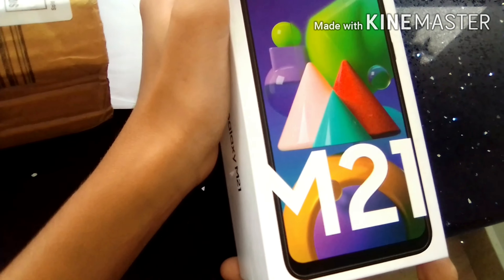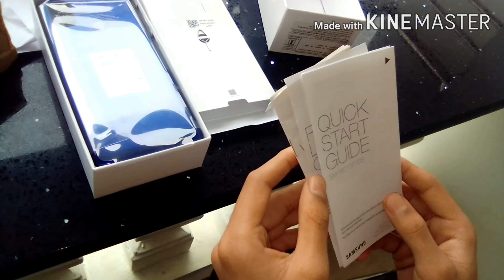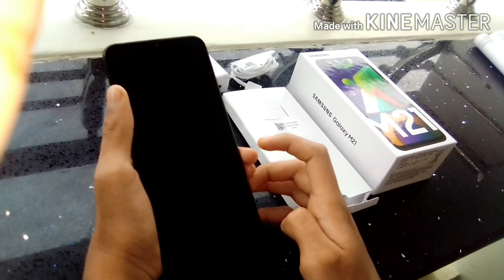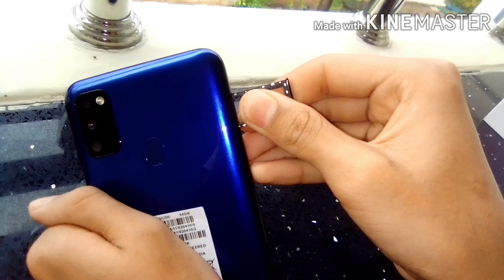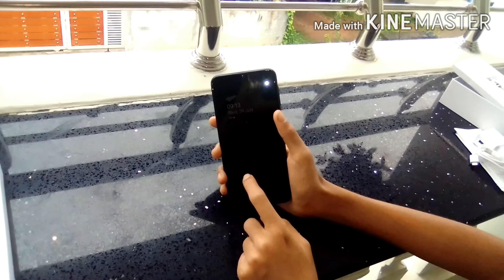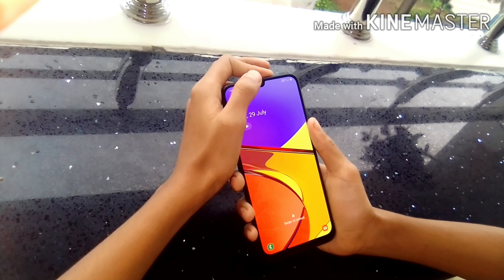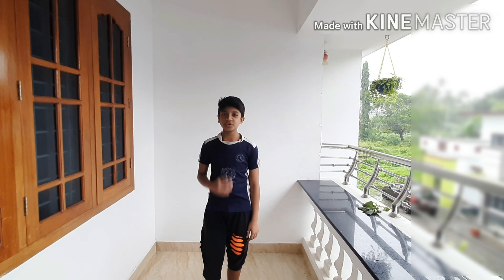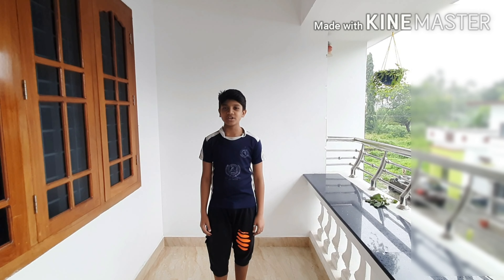Samsung Galaxy M21 unboxing and review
In this video we are  unboxing  Samsung  Galaxy  M21
               We buy this phone from Amazon